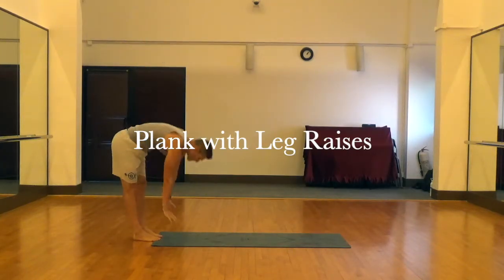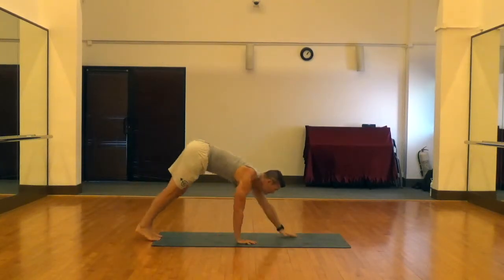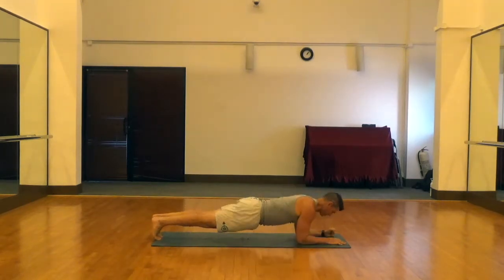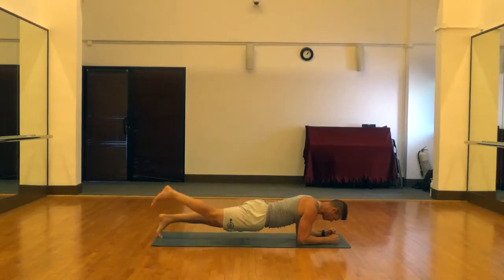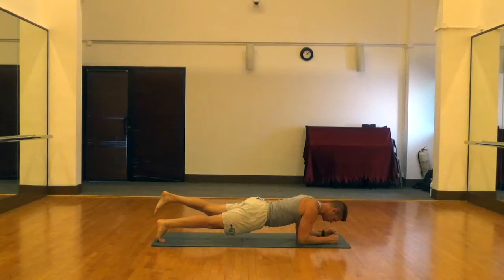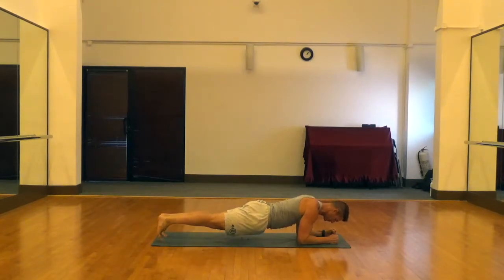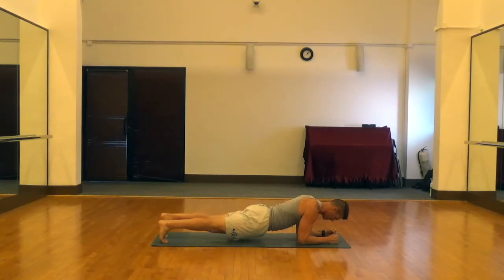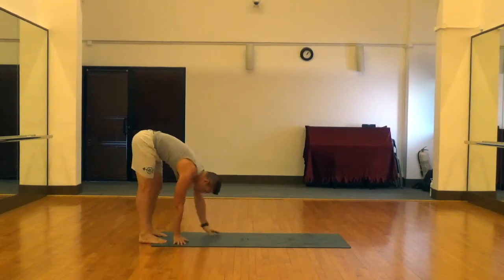Plank with Leg Raises